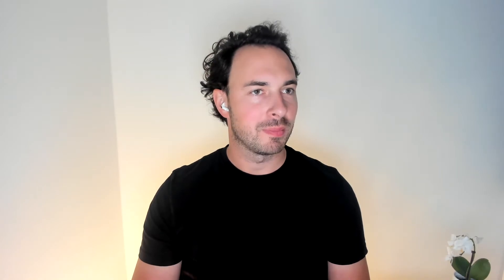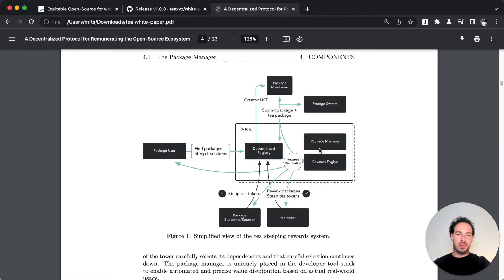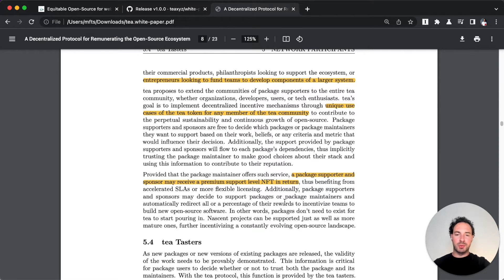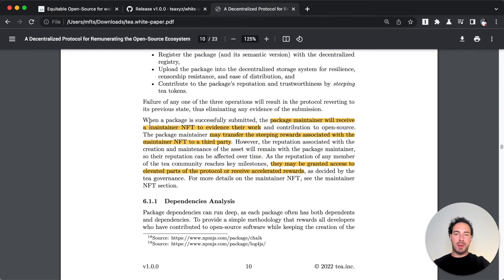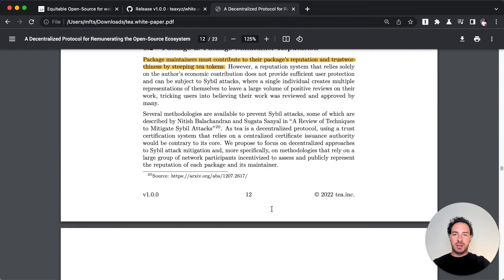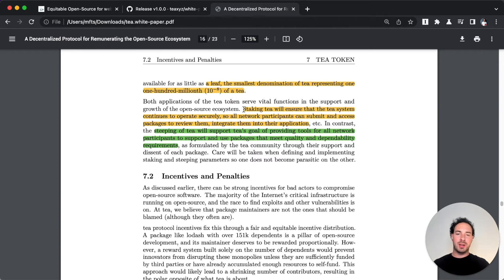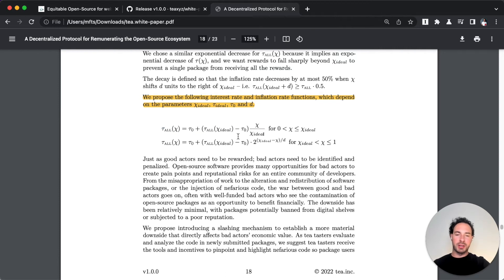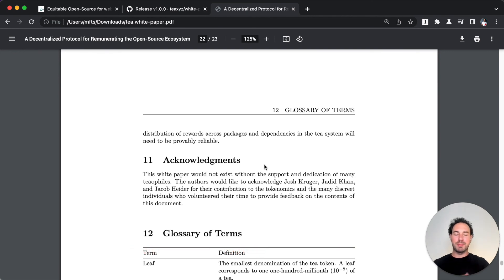Open source monetization with tea.xyz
The tea network described in the white paper lays out the plan for a decentralized immutable package manger, its network participants, and its reward mechanism.

In this video, I will walk you through the white paper and describe its impact on the open source ecosystem.